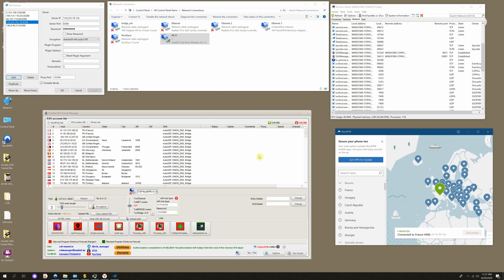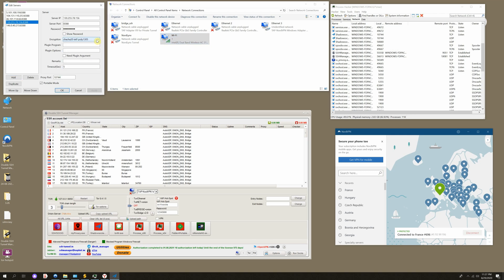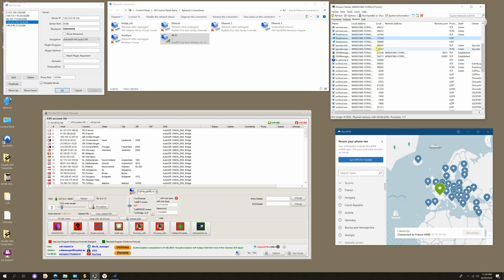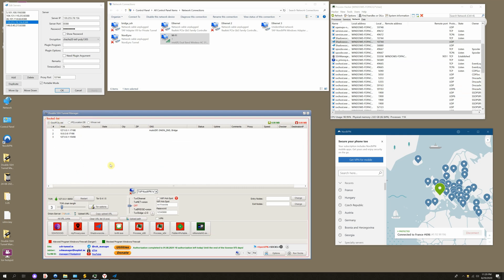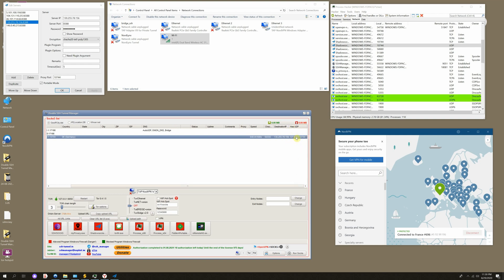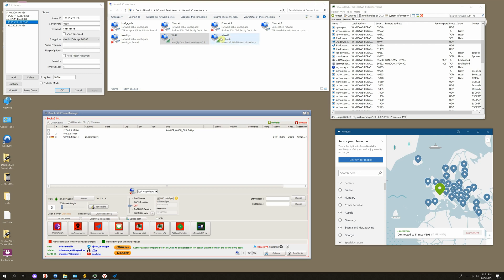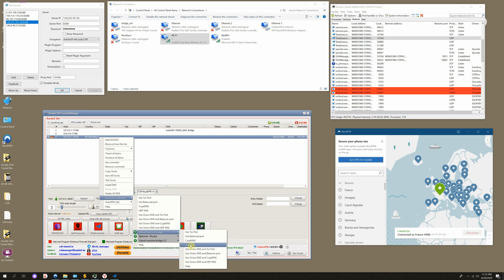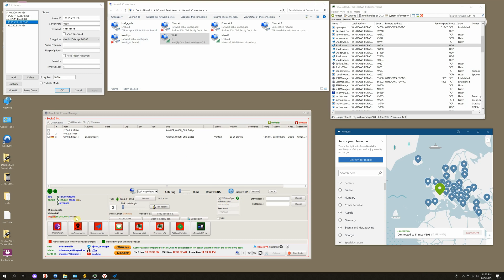How to share Socks (Shadowsocks) over WI-FI Hotspot use Double SSH Tunnel Manager